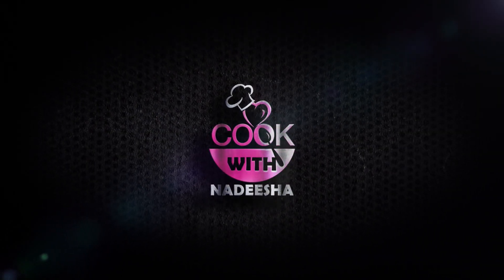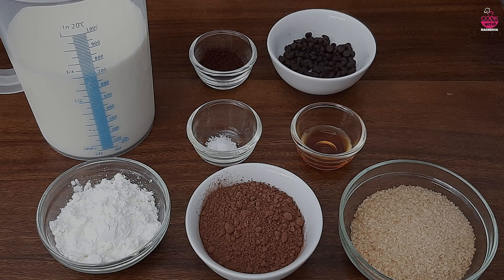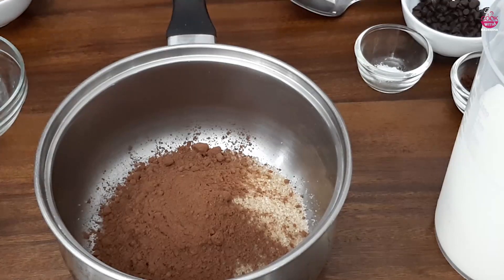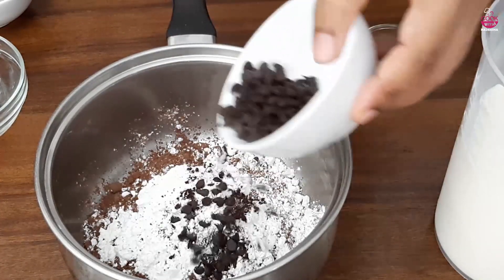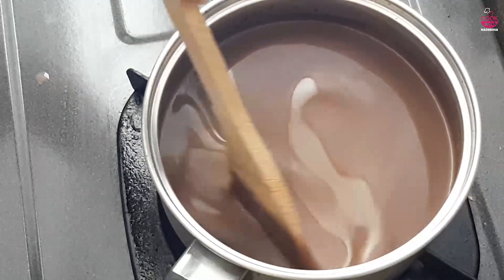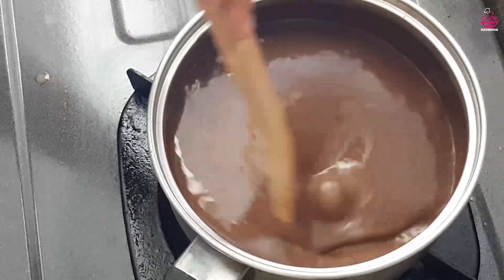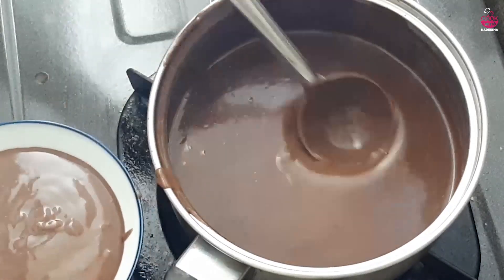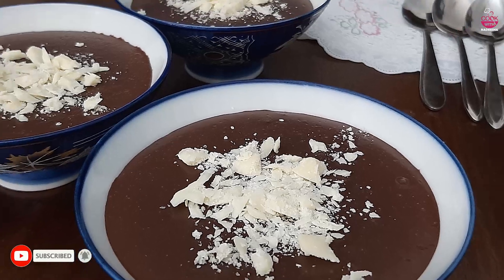චොක්ලට් පුඩින් -බිත්තර නෑ |Eggless pudding |chocolate pudding recipe Sinhala |Choco| Easy pudding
Ingredients

chocolate chips  2 tbsp.
coffee powder 1 tsp
sugar 1/2 cup  + 2 Tbsp.
vanila 1 tsp

Jelly pudding recipe Sinhala |කොෆී ජෙලි පුඩින්| coffee jelly pudding| easy pudding recipe Sinhala

හරියටම රිබන් කේක් හදමු |ලේසියෙන්ම චොකලට් ලේයරයක් එක්ක|Ribbon cake recipe |recipe in sinhala

පැණි වළලු අලුත්ම  ක්‍රමයකට හදමු | මුං ඇට වලින් පැණි වළලු| pani walalu recipe in sinhala |

watalappan recipe Sinhala | වටලප්පන් වෙනස් ම රසකට හදමු |pudding recipe Sinhala | easy dessert

නයි මිරිස් මාළුව ගමේ රසට හදමු  |Nai miris curry | scotch bonnet pepper curry | recipe in Sinhala

Cheesecake recipe sinhala | චීස්කේක් | Chocolate Orange Cheesecake | Homemade No bake cheesecake

චිකන් සොසේජස් ගෙදරදීම හදමු (කොච්ච් රසට)|Chicken sausage recipes in Sinhala |Homemade chicken sausage

කප්කේක් ලේසියෙන්  ගෙදරදීම හදමු | cupcake Sinhala recipe |How to make coffee cupcakes in Sinhala

ෆ්‍රෙන්ච් ෆ්‍රයිස් | French Fries Recipe in Sinhala| How to make homemade Baked French Fries

How to make Homemade cream cheese | recipe in Sinhala |ක්‍රීම් චීස් අඩු වියදමකින් ගෙදරදීම හදමු

ගාලික් බ්‍රෙඩ් | Garlic Bread | How to make easy cheesy tasty garlic bread| Bread recipe in Sinhala

soft doughnuts | Baked doughnuts & fried doughnuts | recipe in Sinhala ඩෝනට්ස් වෙනස්ම රසකට

Healthy Oats porridge | Healthy breakfast | Sinhala recipe | ඕට්ස් කොළ  කැඳ පහසුවෙන් ඉක්මනින් හදමු

රසම රස ඕට්ස් කුකීස් ගෙදරදීම |Oats cookies recipe Sinhala |Eggless oats cookies |Homemade cookies

Brownies | බ්‍රව්නීස් ගෙදරදීම හදමු|Brownie recipe in Sinhala

Ridge gourd skin with coconut |වැටකොළු පොතු මැල්ලුම

Pancake |Healthy and delicious pancake |Oats +Atta flour |ඕට්ස් සහ ආටා පිටි වලින් රසට හදමු

Healthy SWEET POTATO SALAD" පෝෂ්‍යදායි බතල සලාදයක් " Easy Salad for Breakfast | Sinhala recipe

රසම රස සිනමන් රෝල්ස් | Cinnamon Rolls Recipe Sinhala (Tasty Cinnamon Rolls)

my channel.